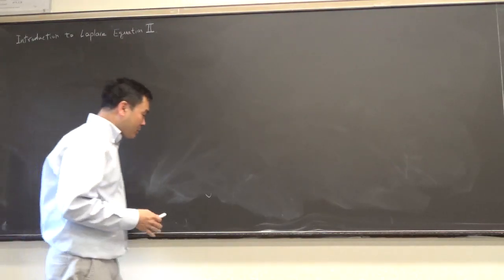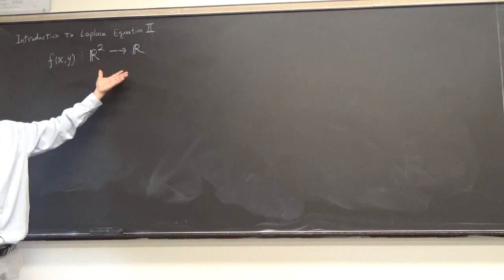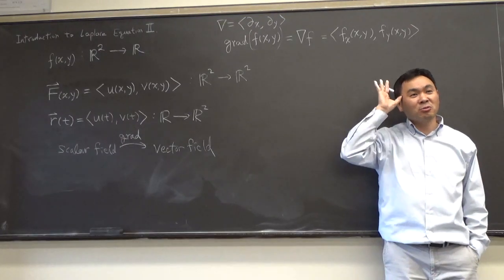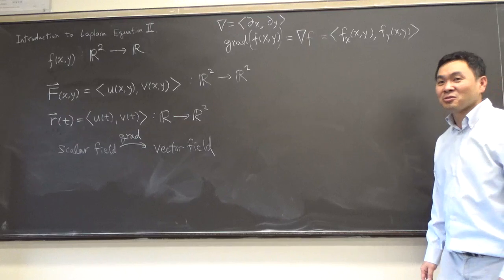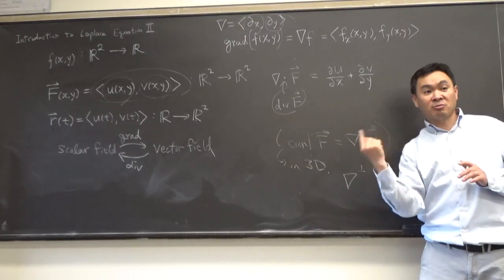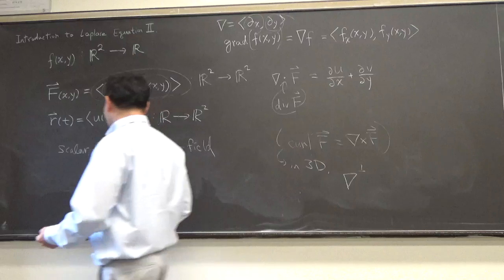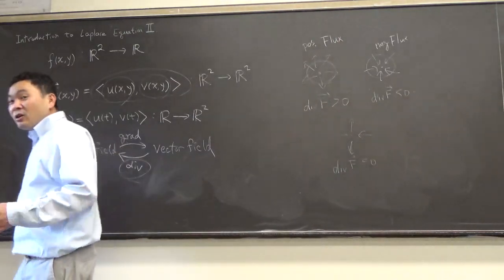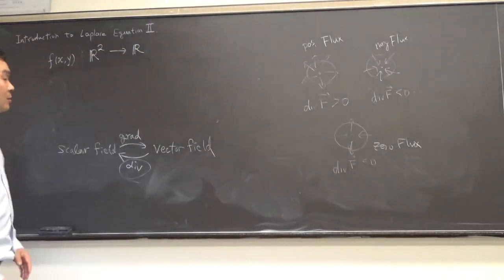Review of vector calculus and the meaning of Laplace PDE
To understand the Laplace Partial Differential Equation better, one needs to review the vector calculus, and especially focus on the meaning of divergence and gradients